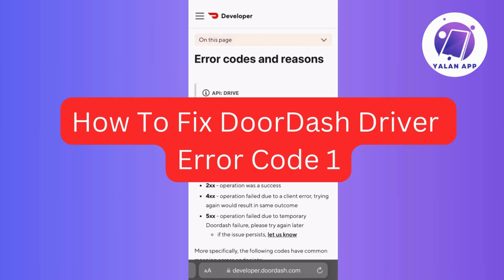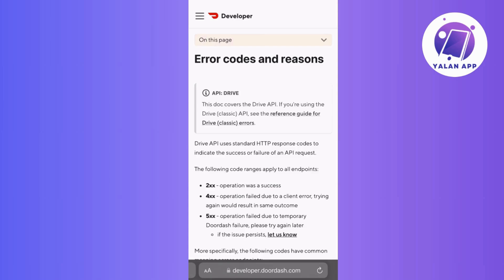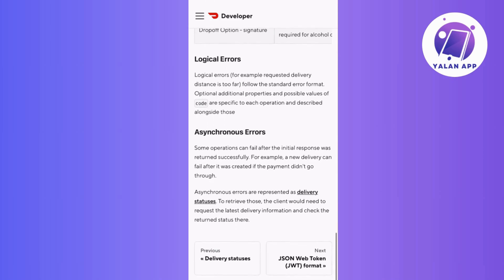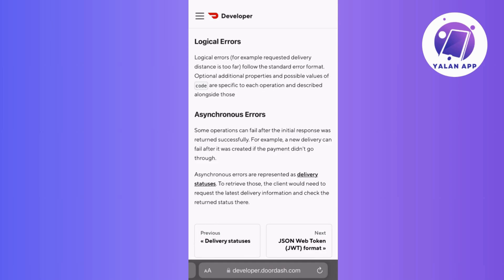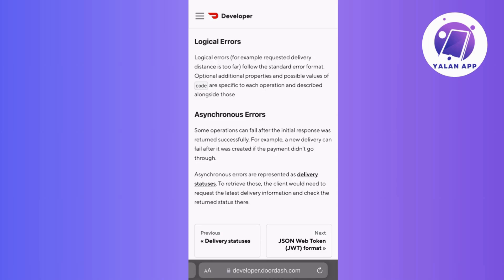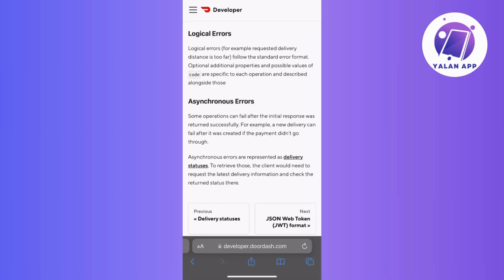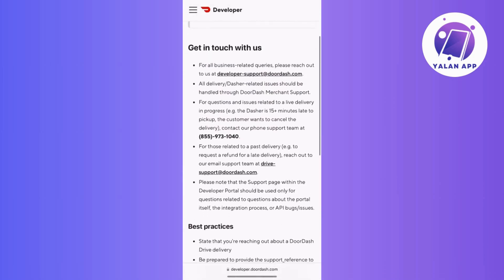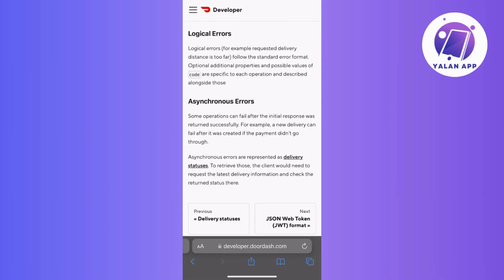How To Fix Doordash Driver Error Code 1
If you want to be able to fix DoorDash driver error code 1, this video will be perfect for you!